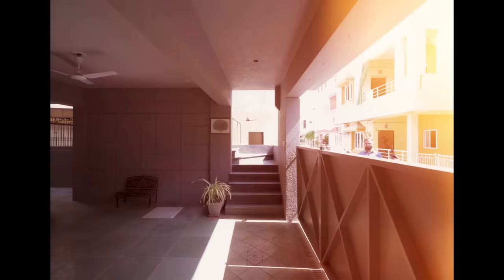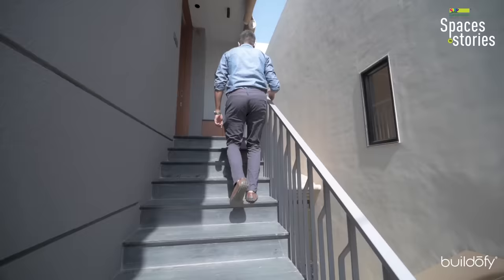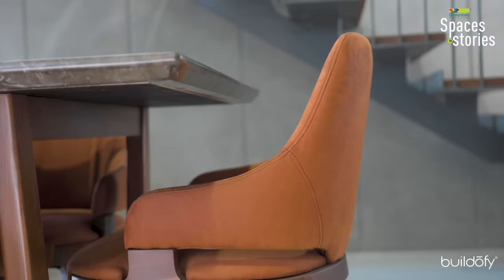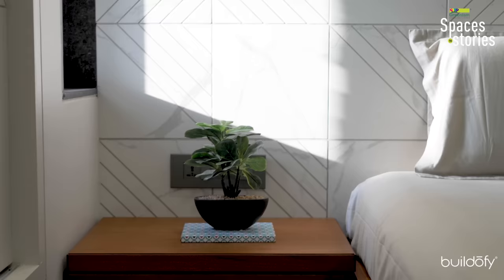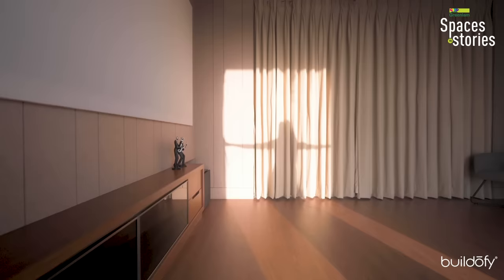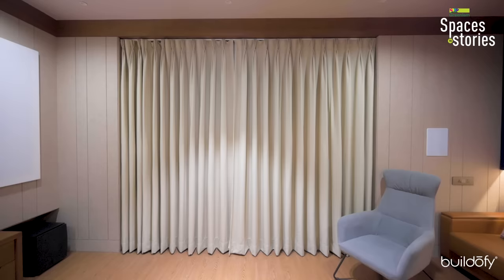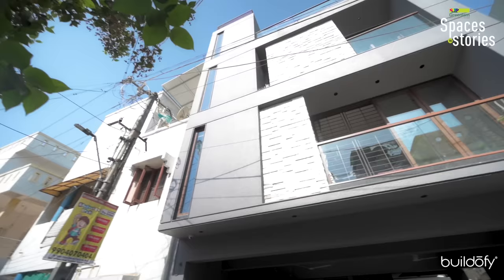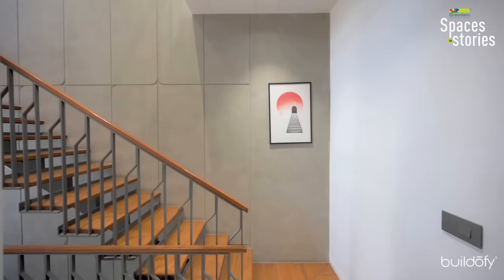890 sq.ft. | Super-Compact House in Vadodara | 'Cube House' by Komil Patel & Associates (Home Tour).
Download PDF eBook with detailed floor plans, photos and info on materials used:

Located in the dense neighborhood of Vadodara, the Cube house renders a pleasing vision of simplicity and timelessness at the first glance. The contemporary house is designed on the principles of Vastu, keeping in mind the flow of natural light and ventilation.

While the front elevation is kept minimal with a subtle color palette of grey, the interiors follow a warm wooden palette in combination with the tones of grey.

Principal Designer Komil Patel walks us through this minimalist house that connects the indoors with the outdoors through strategically placed windows and balconies.

Cinematographer: Vinay Panjwani
Photo Credit: Tejas Shah

SpacesToStories is a series presented by Greenlam Industries in association with Buildofy